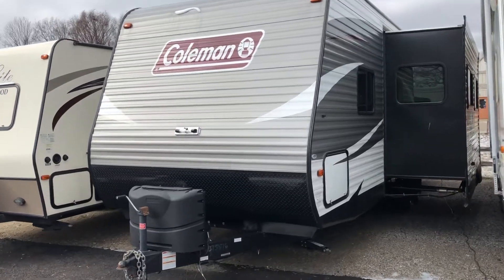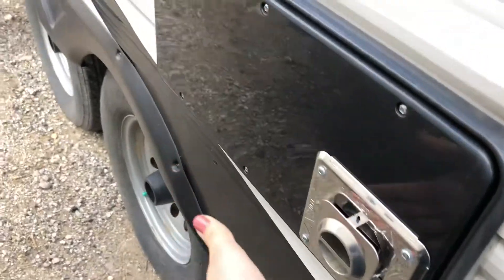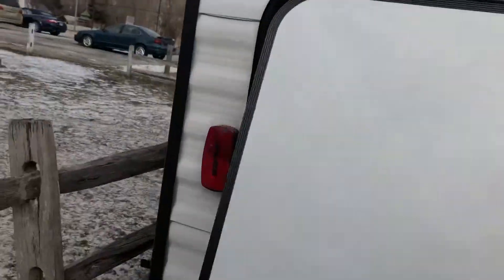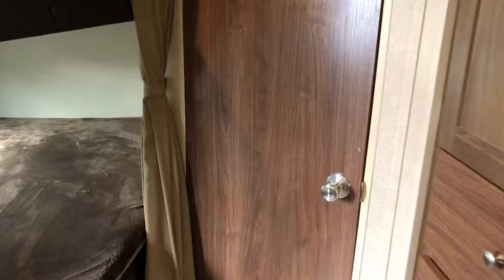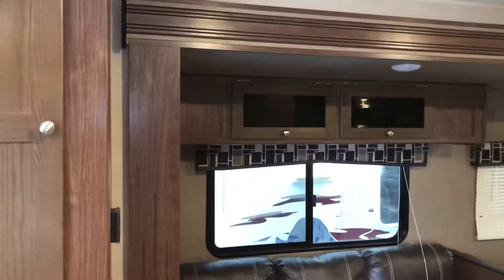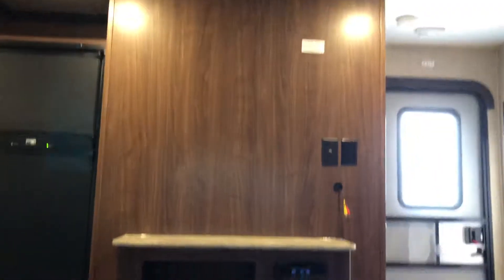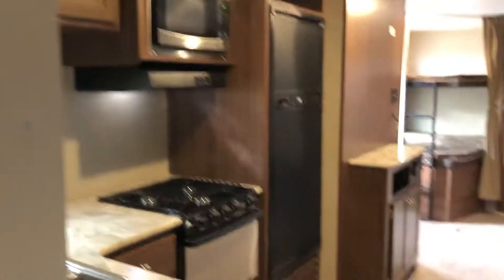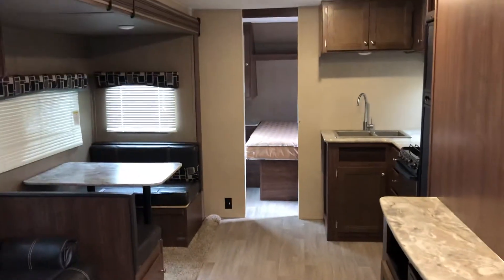2017 Coleman Lantern M-285bh $16,988